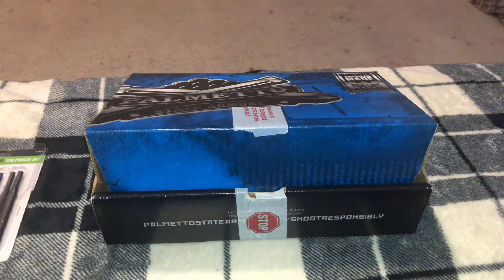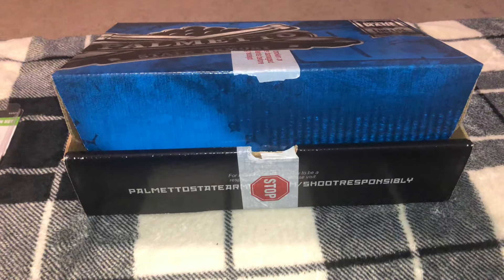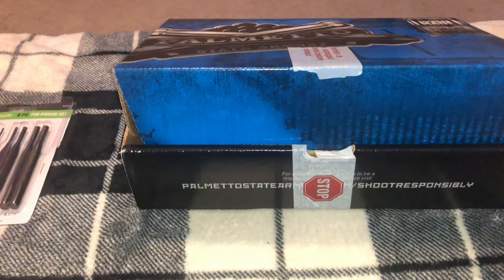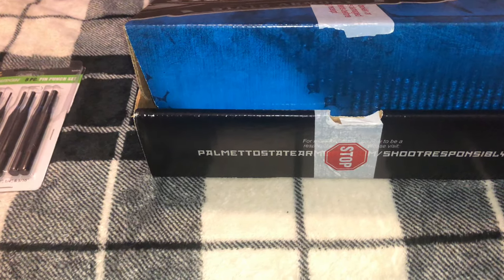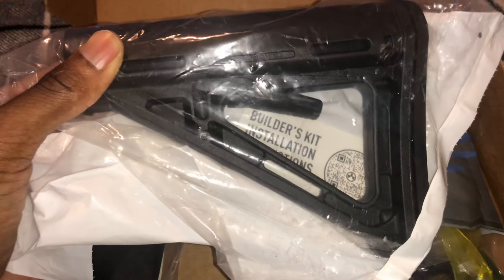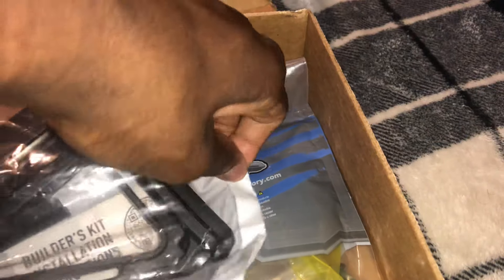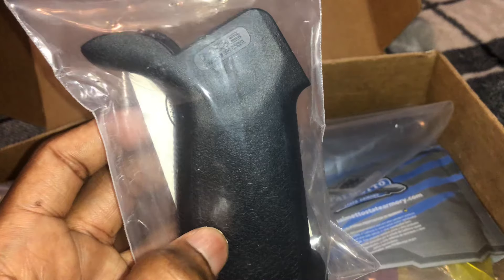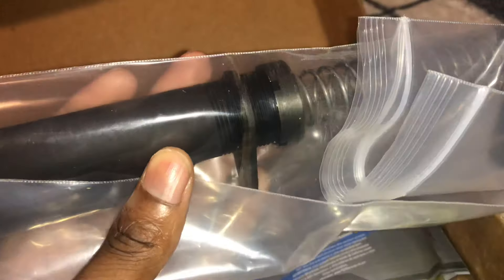Palmetto state armory PSA lower build kit